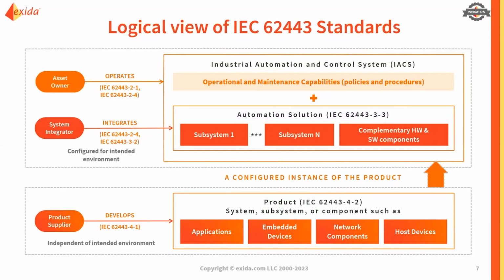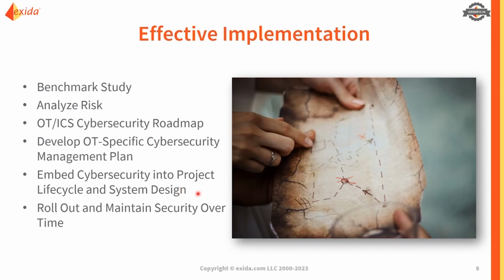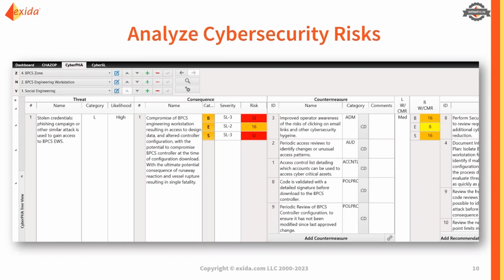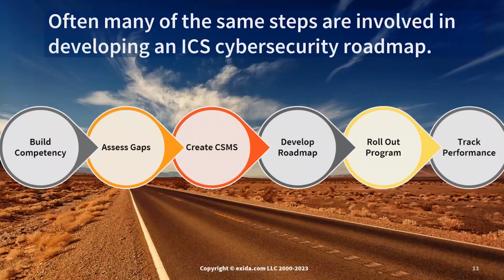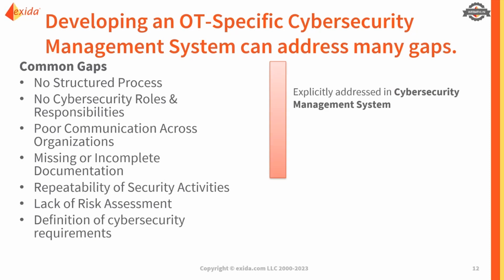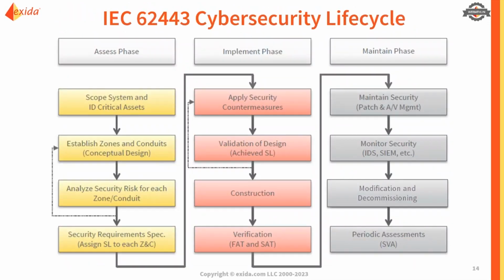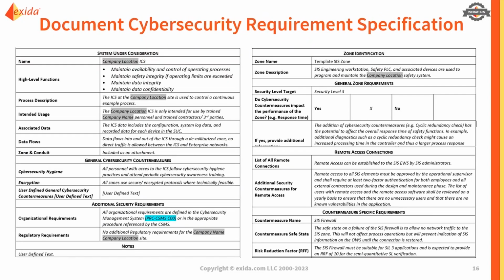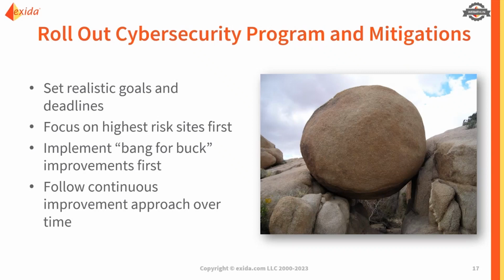IEC 62443 - Effective Implementation for Asset Owners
When it comes to industrial automation cybersecurity, it’s best to take advantage of existing industry standards and best practices. For the IEC 62443 standard, we can look at how different standards apply to different stakeholders. For product suppliers. They really need to be focused on the four one and four two portions of the standards. For system integrators, the 2-4 and 3-2 portions identify the steps with which they would integrate and implement a system, as well as the risk assessment portion.

For the asset owner, there are procedural requirements in 2-1 about how to operate and maintain that system over time. They also need to think about all the system integrators building that system. What sort of system security requirements do they need to meet and what should they be asking for vendors and equipment suppliers?

Purchase the Implementing IEC 62443 - A Pragmatic Approach to Cybersecurity book